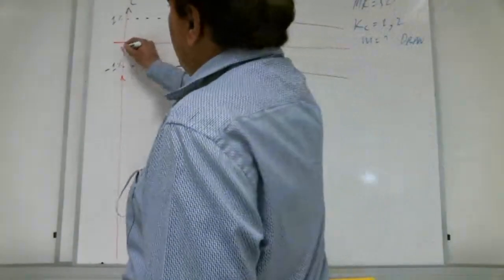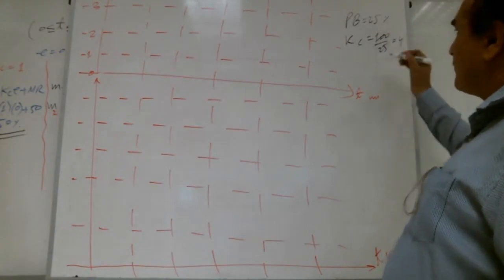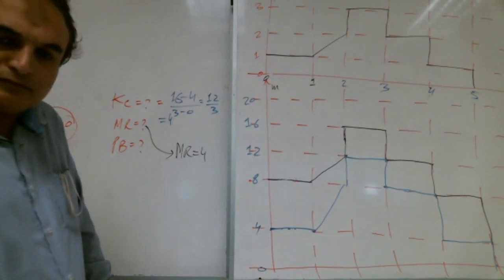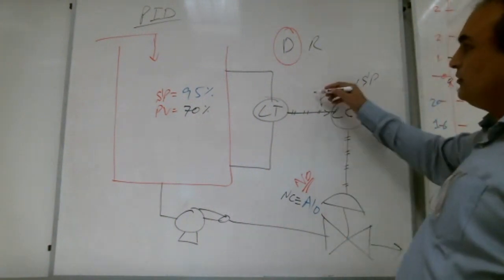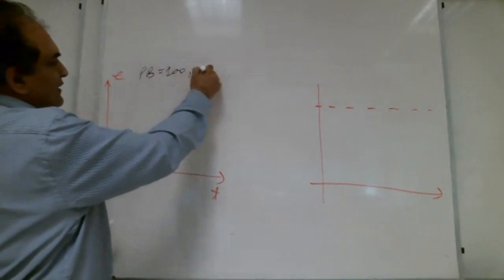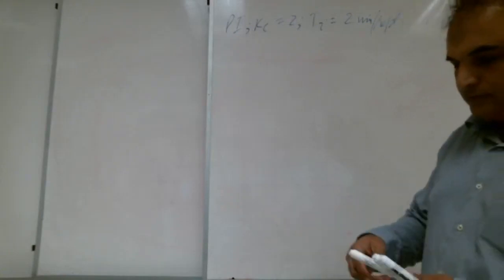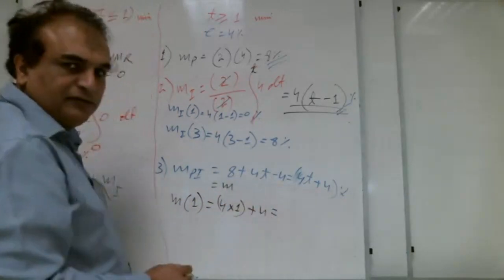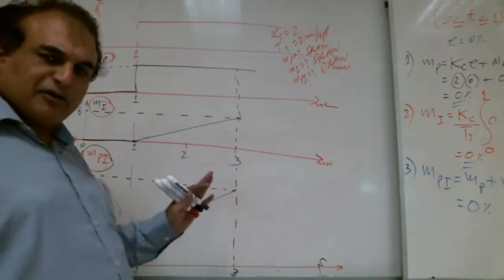INTRODUCTION TO FEEDBACK CONTROLLERS LECTURE 6